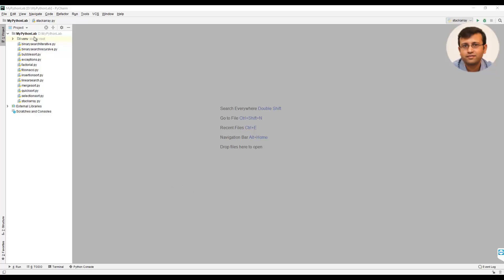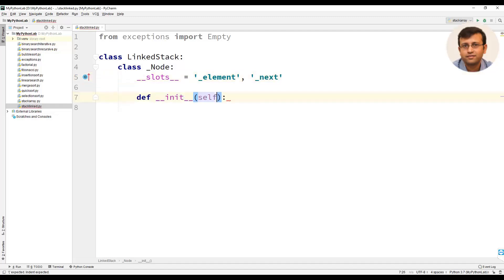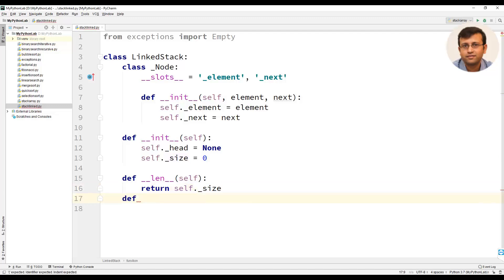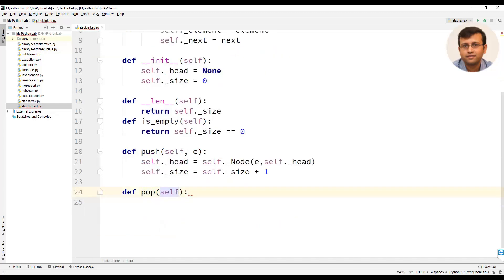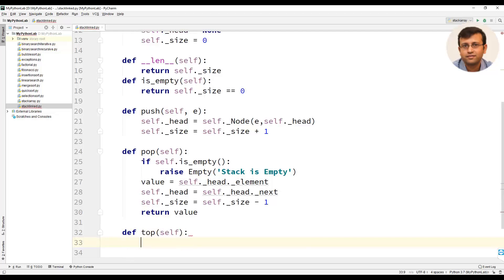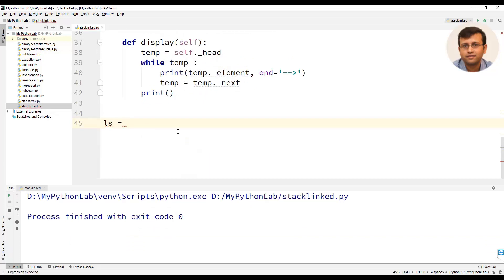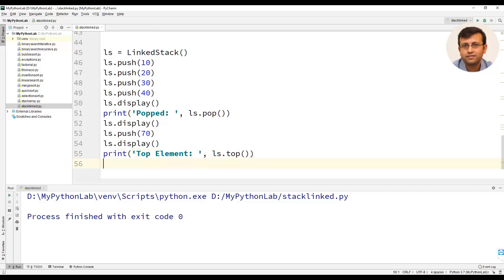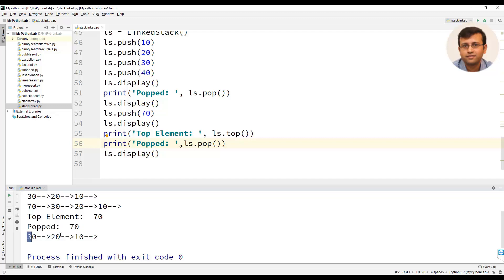Data Structures in Python | Stacks using Linked List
Stacks using Linked List in Python